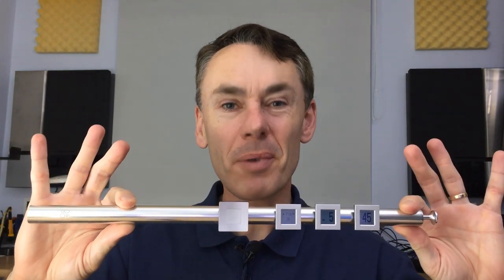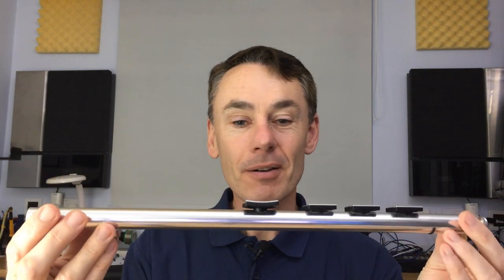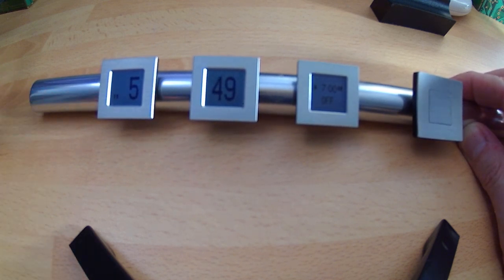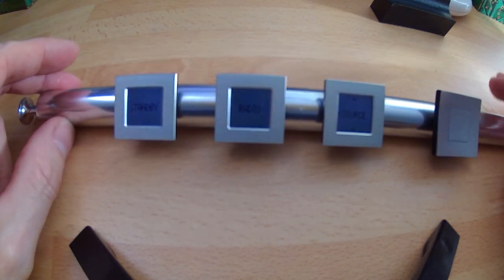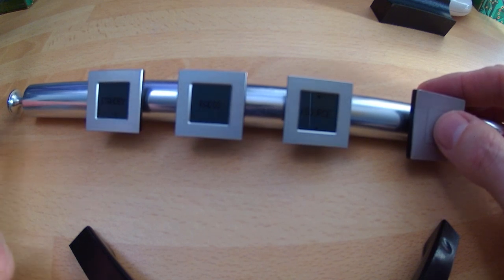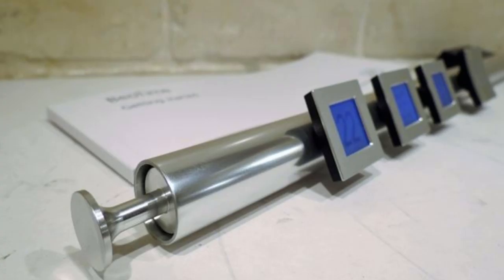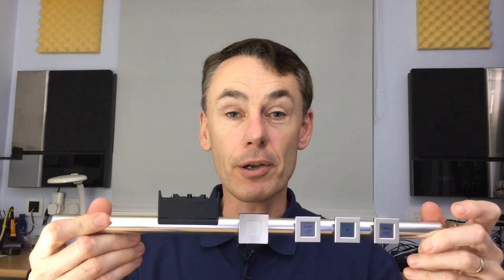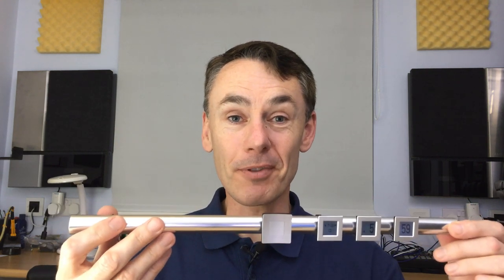Bang and Olufsen Beotime - Bang and Olufsen's silliest ever product, or a piece of design genius?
Bang & Olufsen fans, your journey starts here!  Steve from Sounds Heavenly looks Bang and Olufsen's craziest product, Beotime - an alarm clock shaped like a flute that also can operate your lights by accessing a hidden menu!

Is this the World's most pointless gadget, or B&O at their best?  Please add your views to the comments below!

Here is the guide to adding the hidden menu to Beotime:-

Here is the review of Beotime on the BeoWorld website (as promised in the video):-

When Steve isn't making videos about B&O, he will usually be in the workshop building cables and offering advice on connecting B&O products - you can contact him with any cabling questions

If these videos have helped you to enjoy your B&O products, please consider buying Steve a coffee - many thanks!